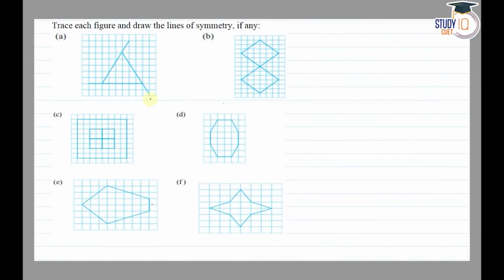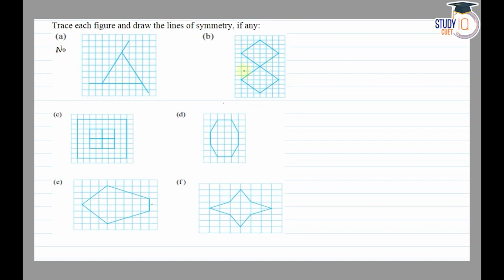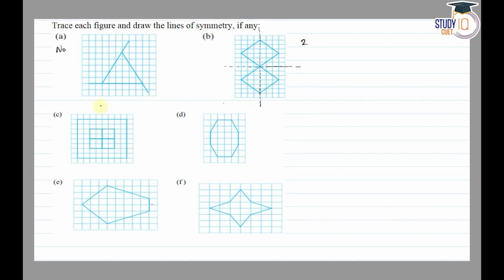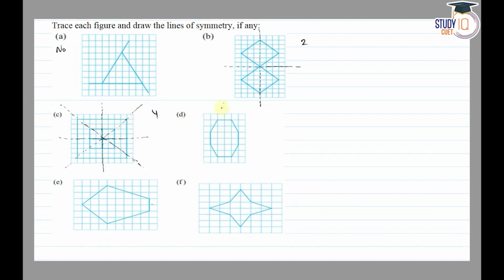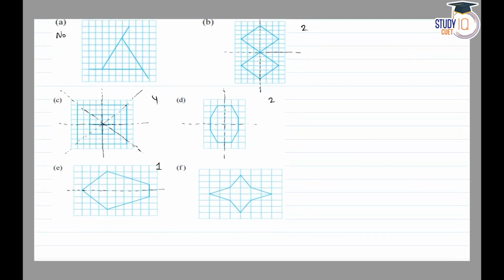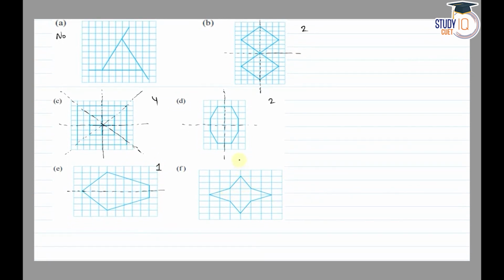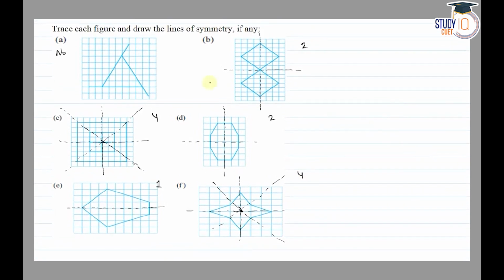NCERT Solutions Class 6 Maths Chapter 13 Exercise 13.2 Question No.6 | Symmetry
*Question* -
Trace each figure and draw the lines of symmetry, if any:

In this video, explore the solution to Question No.6Trace each figure and draw the lines of symmetry, if any: from Exercise 13.2 of NCERT Class 6 Maths Chapter 13, focusing on symmetry. Follow along as we provide step-by-step explanations and examples to help you understand the concept of symmetry effectively. Ideal for students preparing for exams, this tutorial ensures a clear grasp of symmetry principles for mathematics enthusiasts.